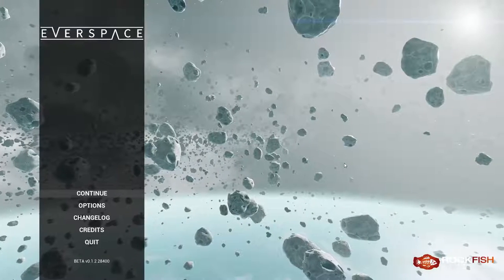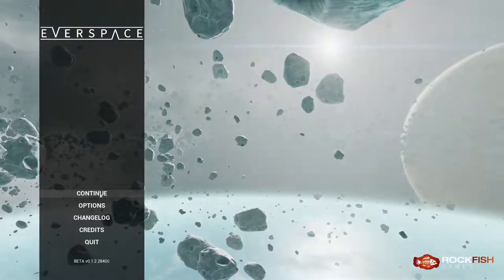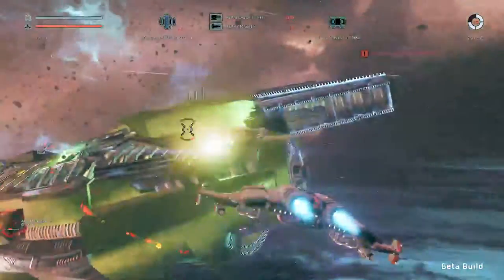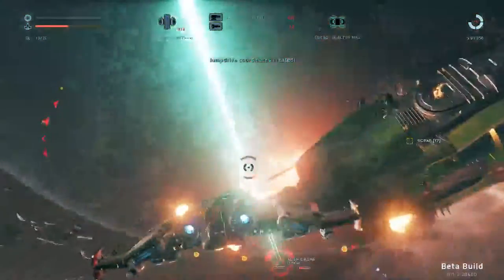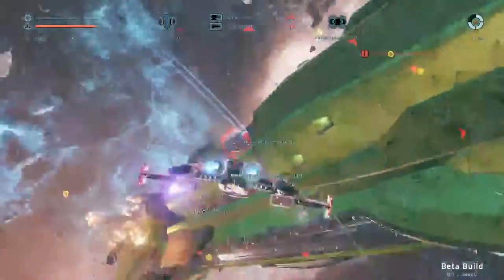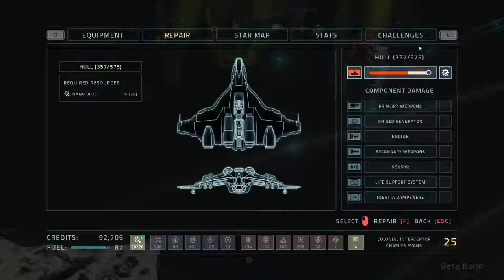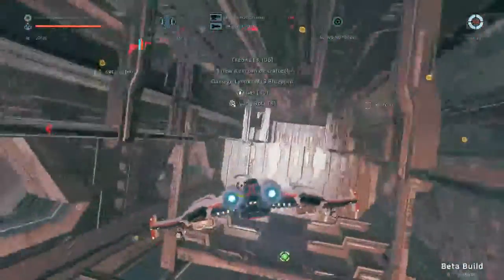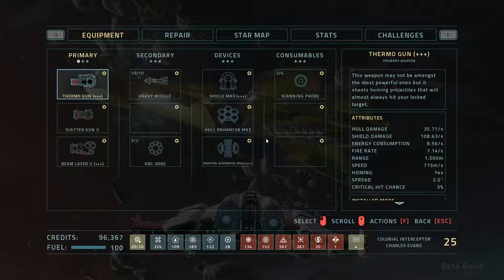EVERSPACE (Beta): Alien Frigate TAKEDOWN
Alien Frigates are large and in charge. With a decent setup and determination, taking the risk to bring them down can yield some serious results.

Everspace is a roguelike arcade spaceship shooter developed by ROCKFISH Games.